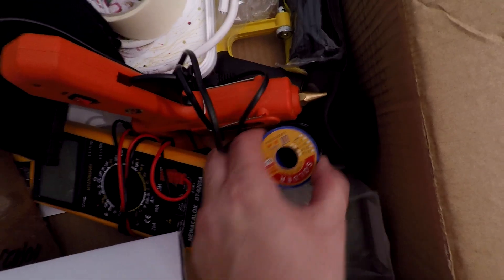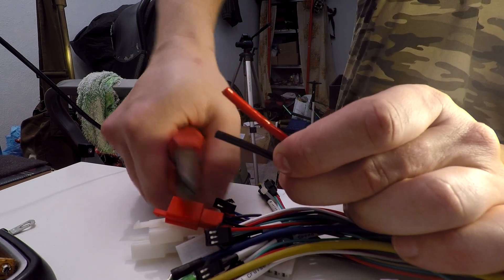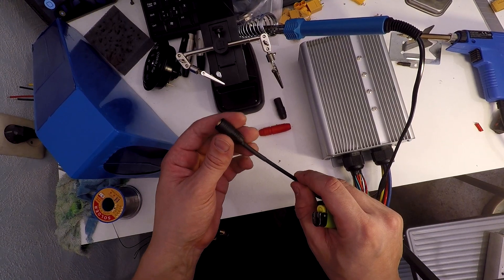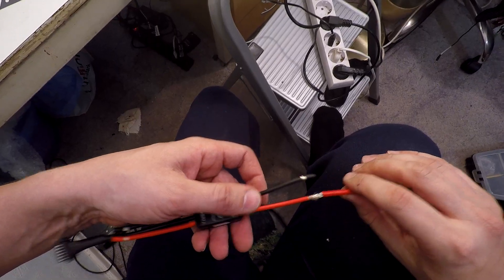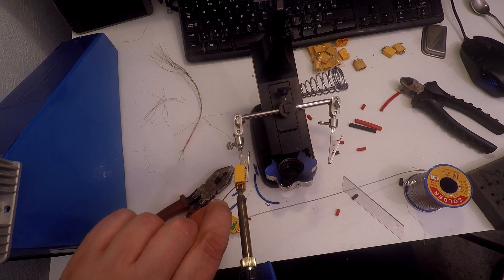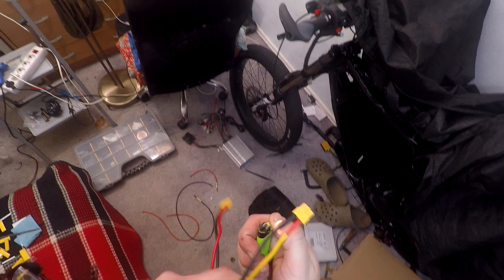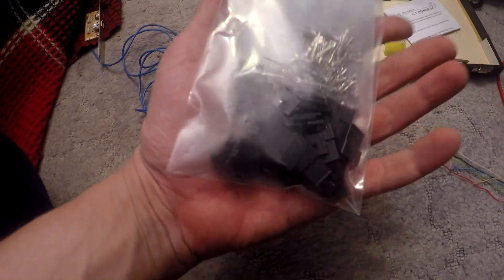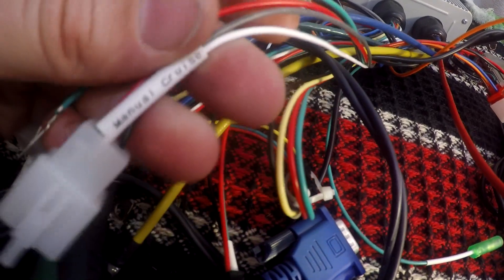Building an Electric Bike in My Bedroom - #6 Soldering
The techniques used may not be the best. I am not responsible for any damage that may result from using my methods!

End title music:
Track Name: "Fast Action"

Backround music: Azaleh & Eikona - In Aeternum